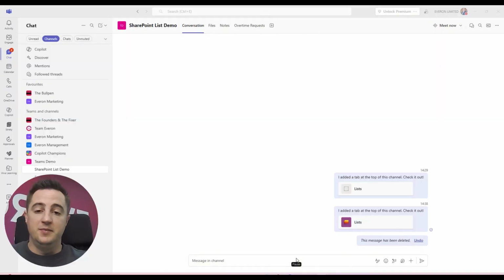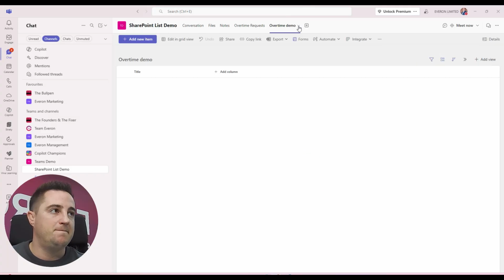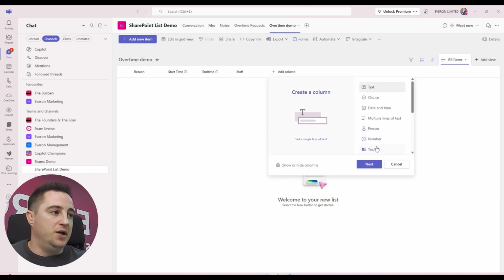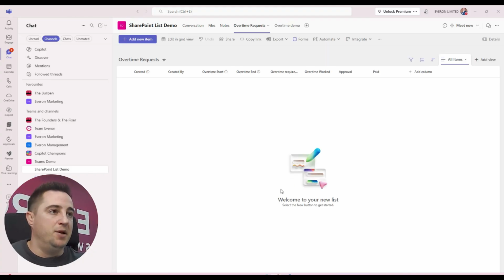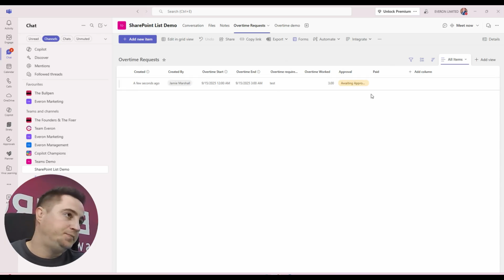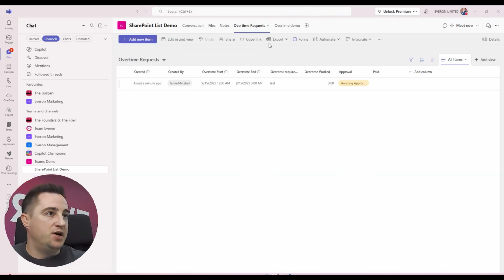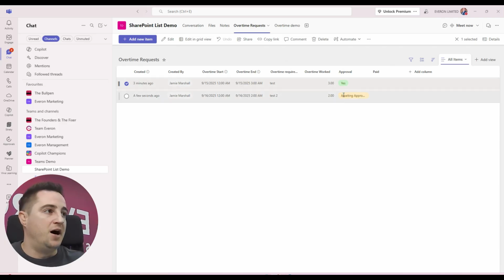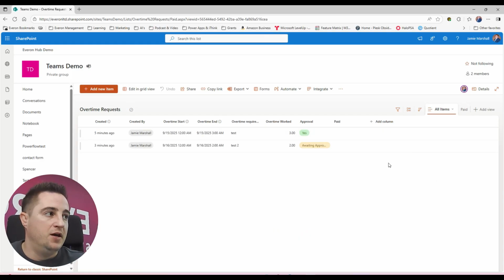Here's why SharePoint lists have just retired Excel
Are you still running your business processes on Excel spreadsheets?
If so, you’re probably wasting time, missing key information, and struggling with outdated approval systems. But there’s a better way…

In this video, I’ll show you why SharePoint Lists have just retired Excel when it comes to managing business processes. From holiday approvals to invoice tracking and overtime requests, SharePoint Lists offer collaboration, automation, and security that Excel simply can’t match.

What you’ll learn in this video:

✔️ Why Excel falls short for process management
✔️ What SharePoint Lists are and how they work
✔️ Real-world examples of SharePoint Lists in action
✔️ How to connect Lists with Teams, Power Automate, and Power BI
✔️ Why they’re the smarter choice for modern businesses

If you’re ready to cut the admin, boost efficiency, and give your team the right tools to collaborate, this video is for you.